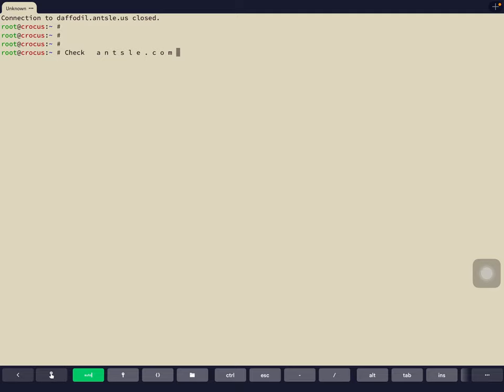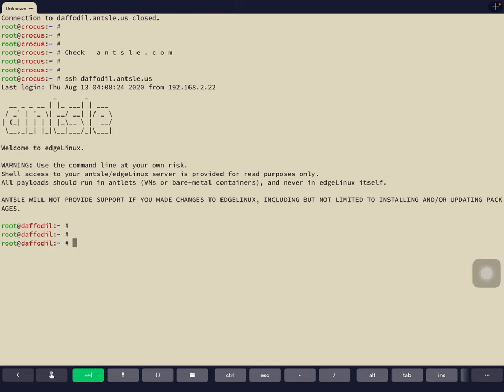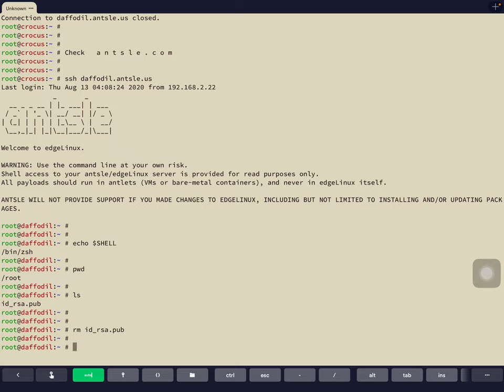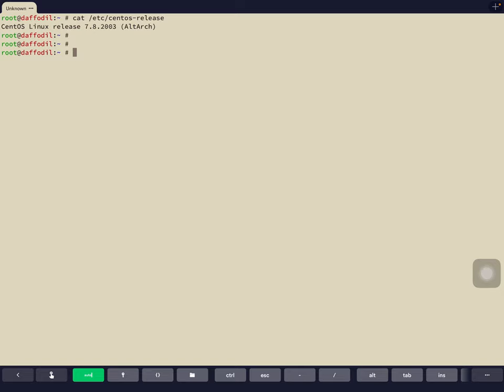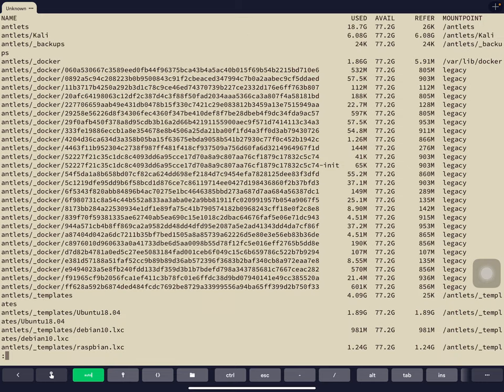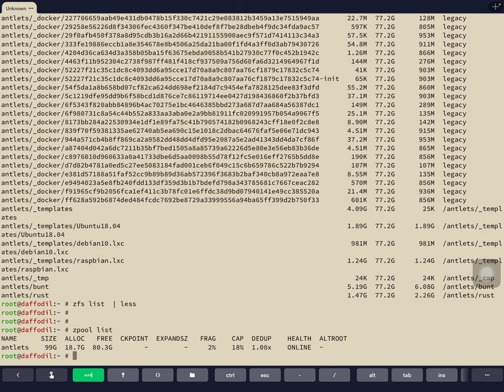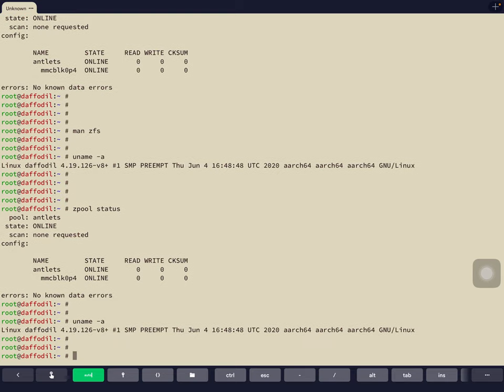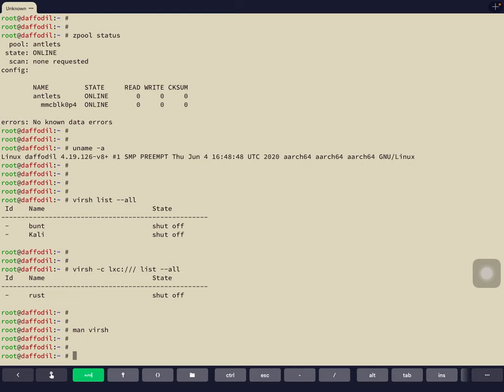The antsle virtualization lab, command line tips and tricks.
Learn how to use the antsle command line, zfs zpool virsh etc.